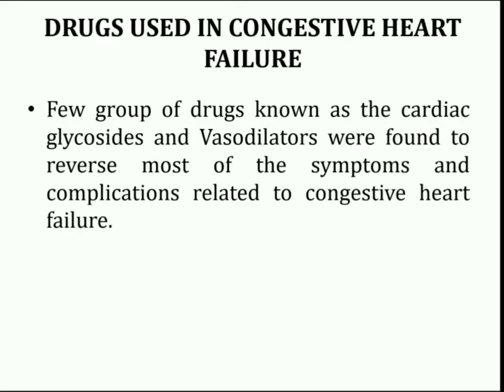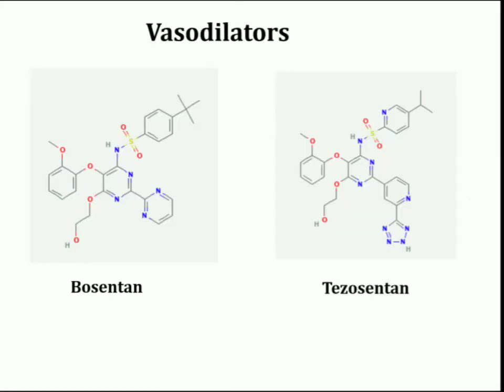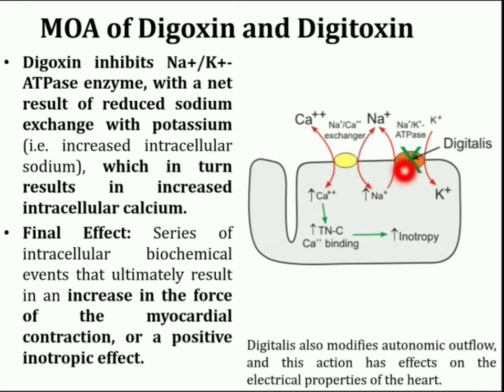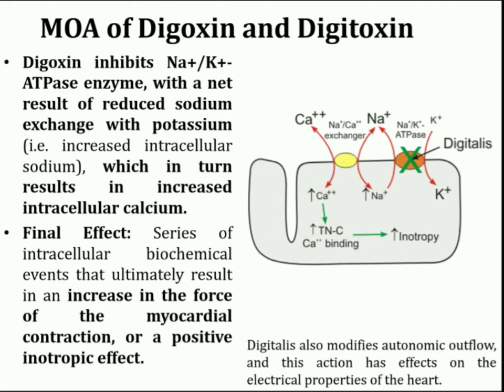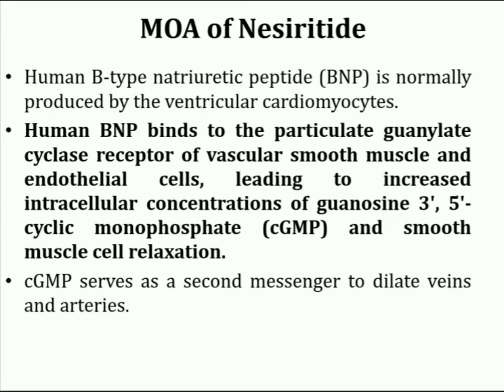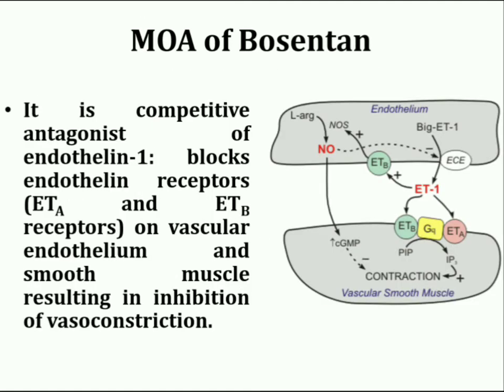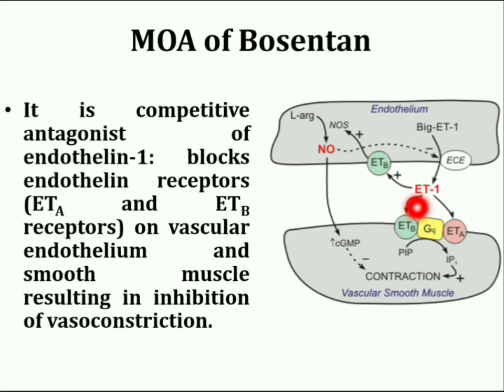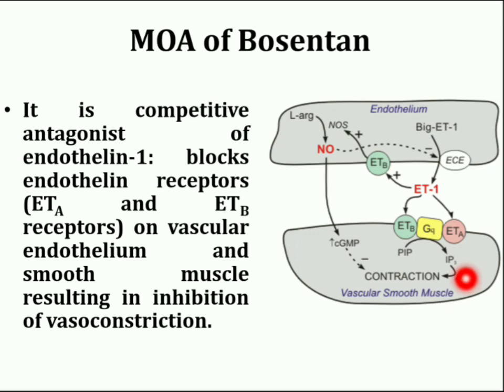Drugs used in Congestive Heart Failure || A detailed lecture on drugs used in CHF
Drugs used in Congestive Heart Failure || A detailed lecture on drugs used in CHF@PharmTechInsights

This lecture contains information on Drugs used in congestive heart failure. Topics covered under this lecture are;
1. Introduction
2. Classification
3. and MOA of Drugs used in CHF